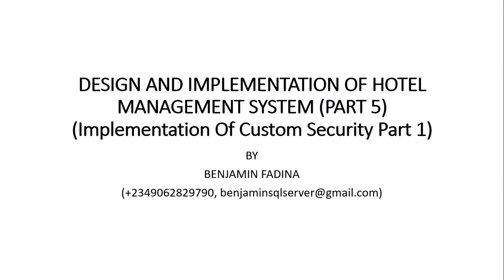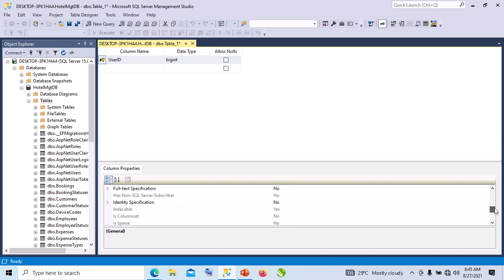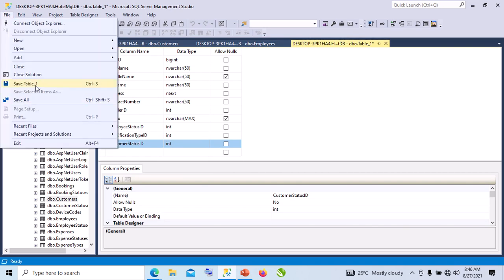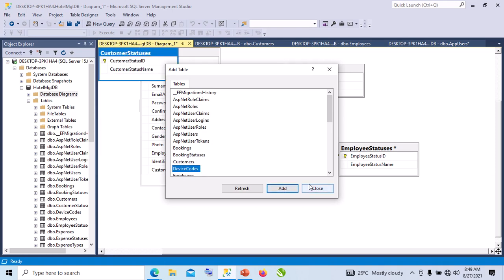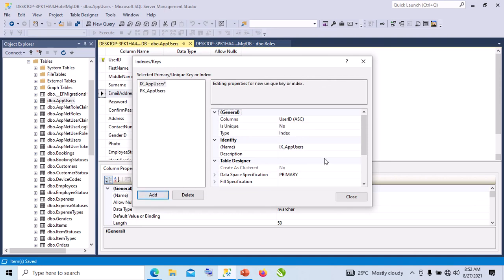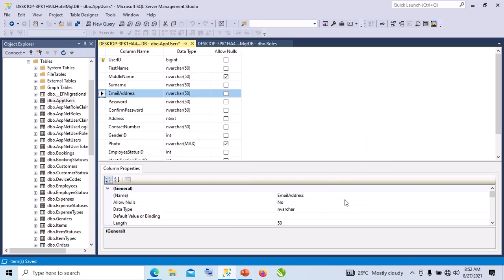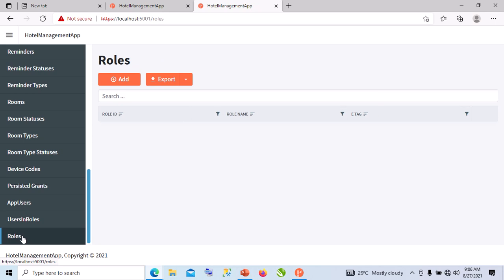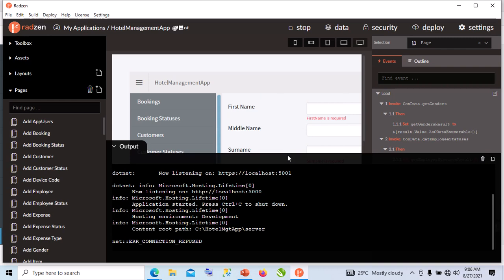DEVELOPING HOTEL MANAGEMENT APP WITH RADZEN BLAZOR WEB ASSEMBLY (LESSON FIVE) CUSTOM SECURITY PART 1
In this video, I begin to implement custom security for our RADZEN Web Assembly App by Creating tables to store our users, roles and users in roles.

How to implement many to many relationships via the use of junction tables is explained in this tutorial.

A junction table is a table which acts as an intermediary between two tables/

When implementing many to many relationships in a normalized database, we will have tables A, B, C. Let us say table B is the junction table. For table B to perform this function, a one to many relationship will exist between tables A and B and another one to many relationship will exist between tables C and B